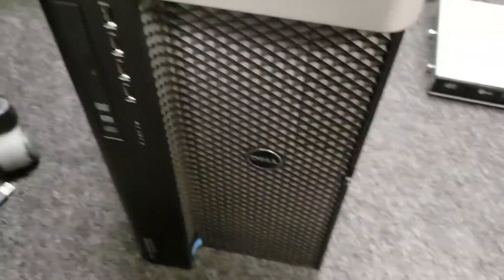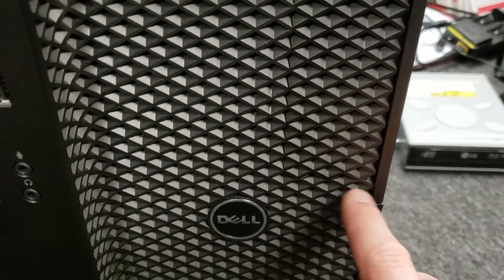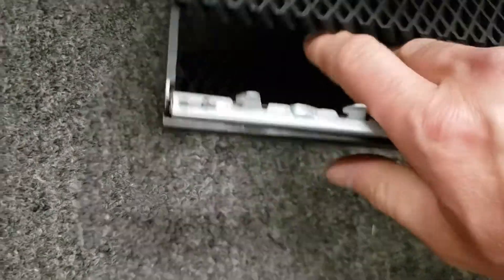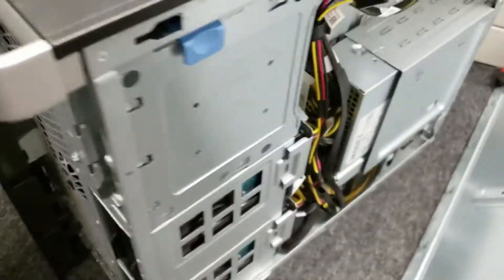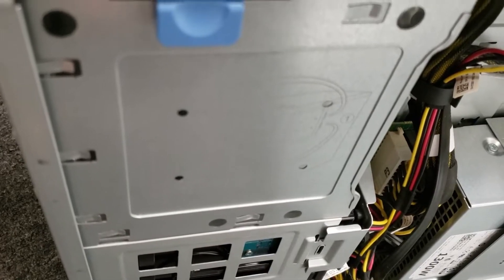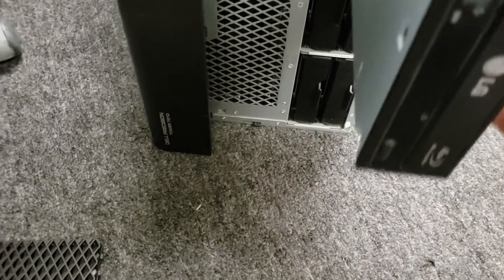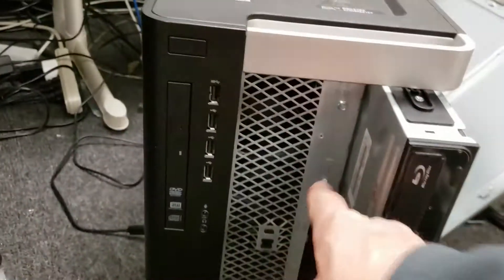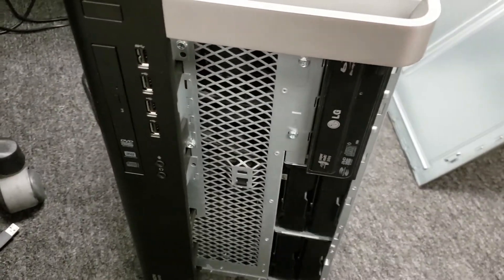Installing 5 25 BluRay Drive in Dell Tower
At first blush it's not obvious whether or not a 5.25" optical drive would be able to mount in a Dell Precision T79xx or similar tower PC workstation.

I searched google high and low and the dell support pages but nothing came up to confirm that a 5.25" drive could be installed in this - even though I saw what looked like a suitable sized slot in the chassis, all my web searches and image searches came up showing additional RAID array caddies for that opening.

Let's find out if it can be done!

This tip is super quick and easy, and will help any owners of Dell Precision Workstation Towers, including models T5810, T5820, T7810, T7820, my T7910 and of course T7920 models.